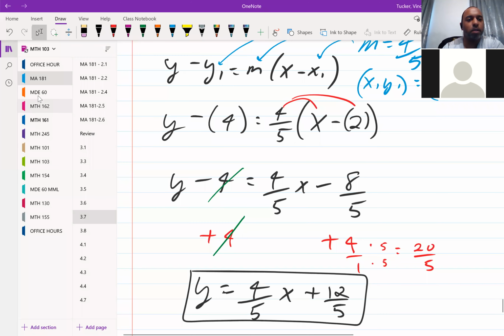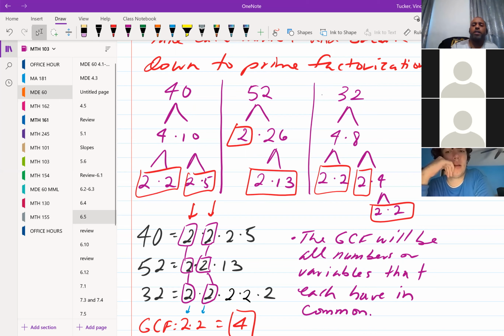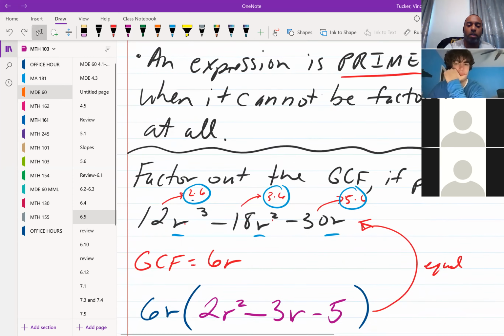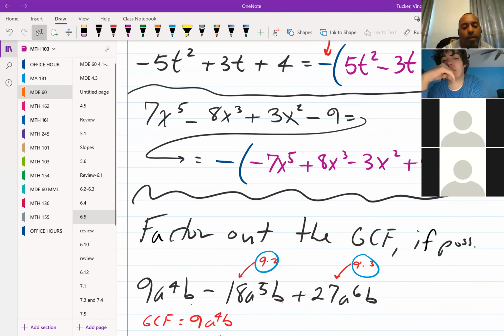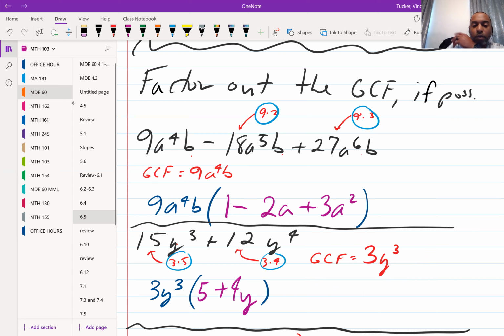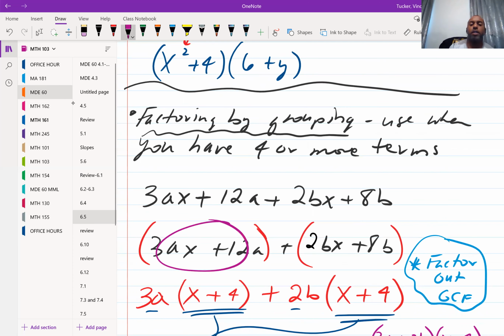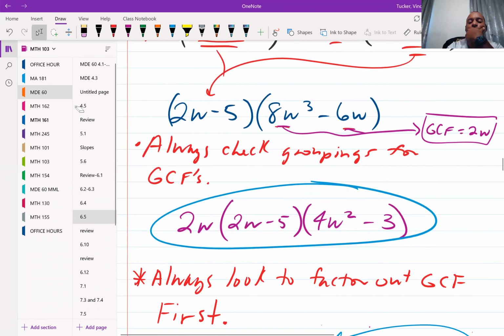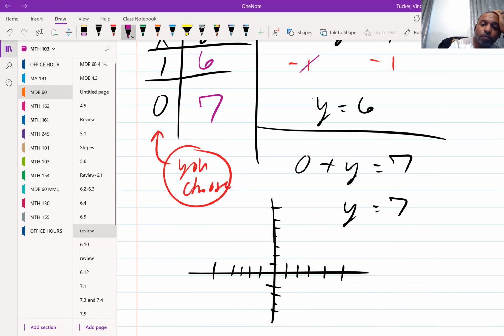Intermediate Algebra ~ 9:30 Class Lecture ~ 9/23/21